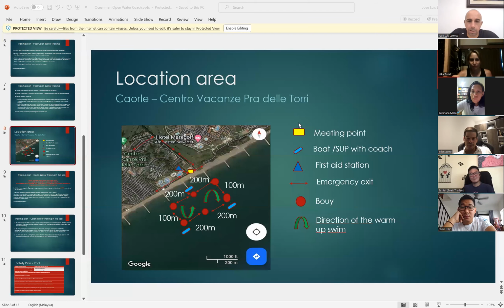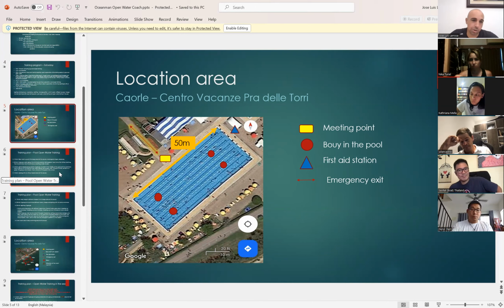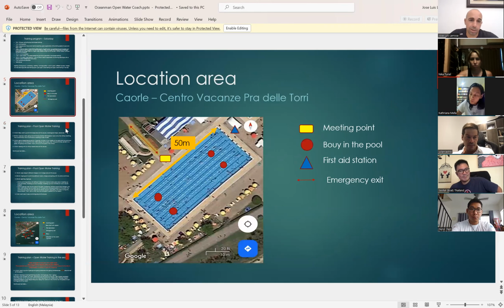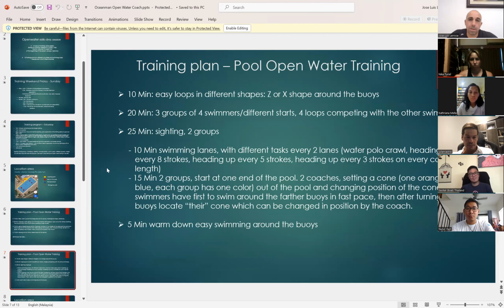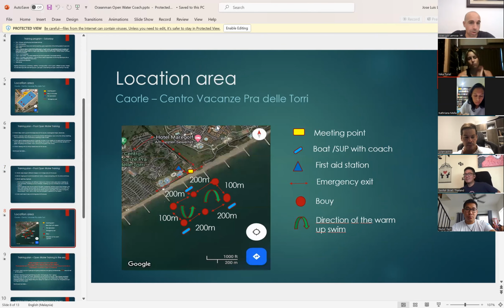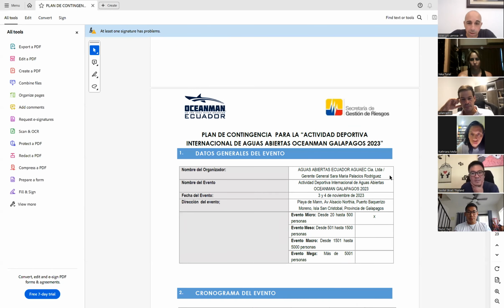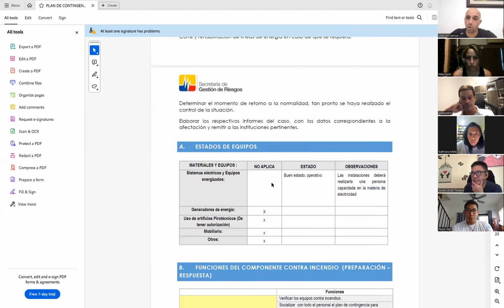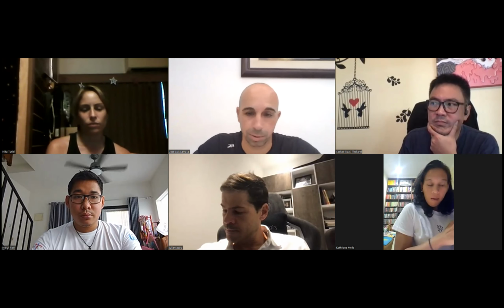OCEANMAN OW Coach Certification . C08. Mod 2